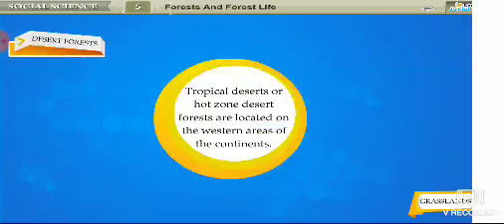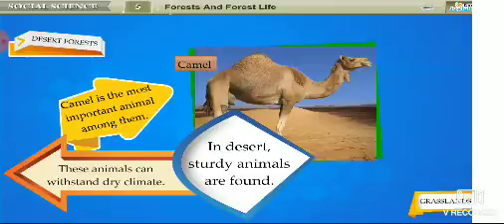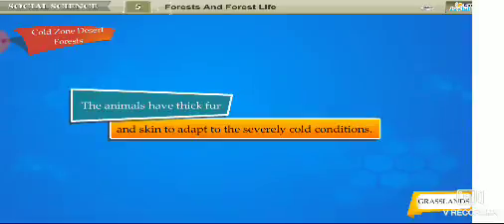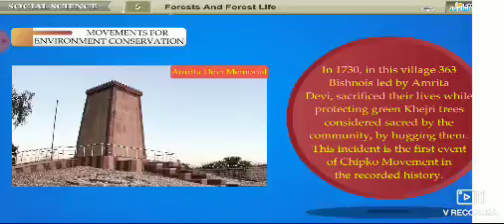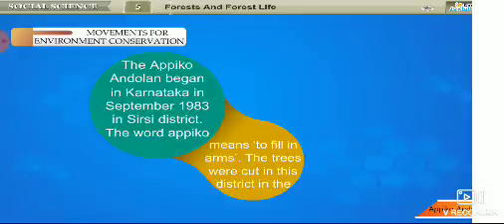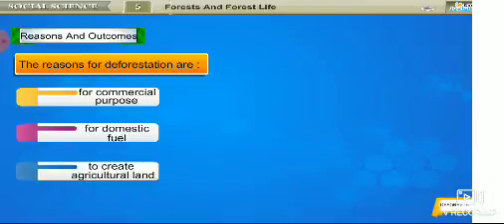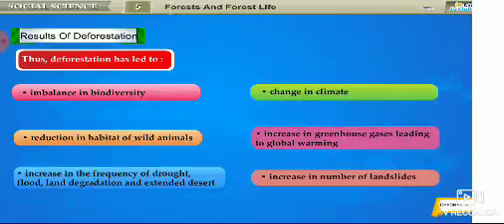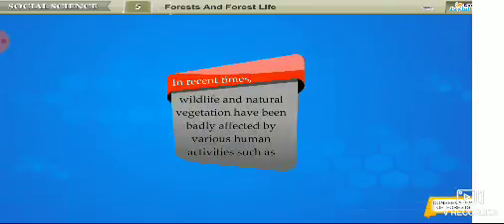# SST.| Class-7|Ch-5(Forests and forest life)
• Desert forests
• Movements for environment conservation
• Deforestation
• Conservation of forests